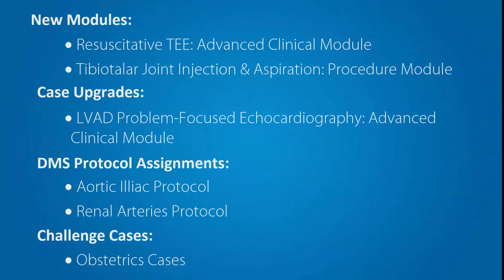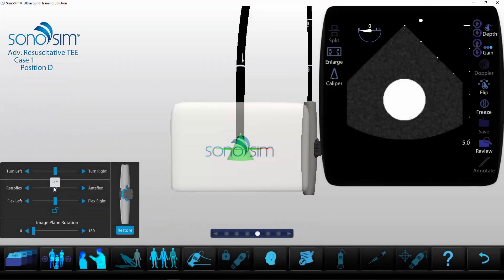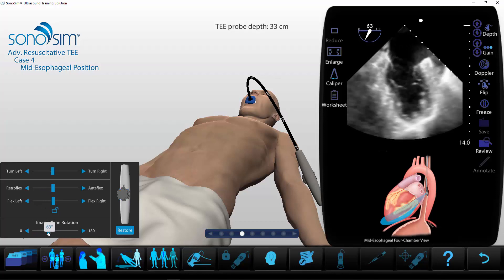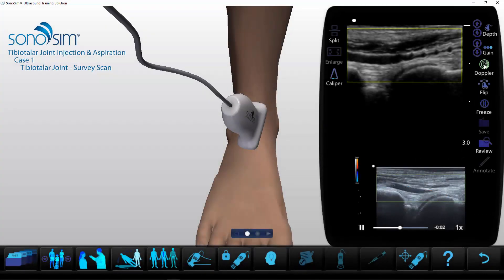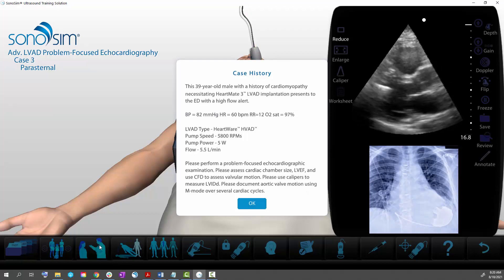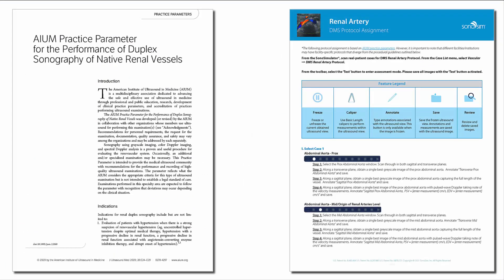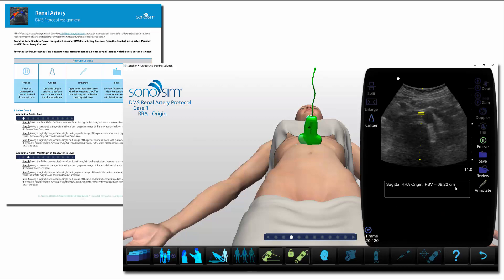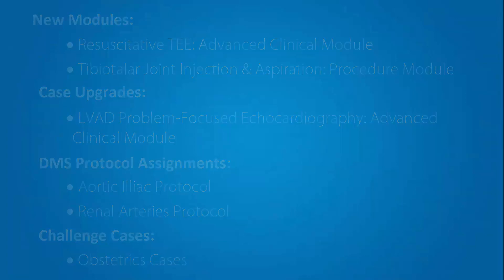Member Update: New TEE, OB, LVAD & More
See SonoSim's newest product launches! The new ultrasound training content includes:

- New Resuscitative TEE: Advanced Clinical Module - 0:15
- New Tibiotalar Joint Injection & Aspiration: Procedure Module - 1:36
- Upgrades to LVAD Problem-Focused Echocardiography - 2:38
- New DMS Protocol Assignments - 3:17
- OB Challenge Cases - 4:12